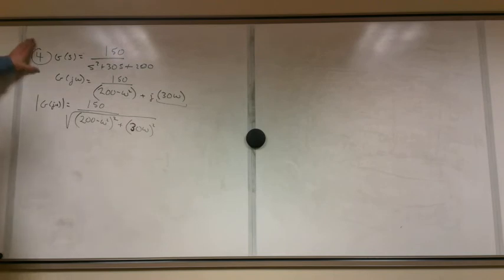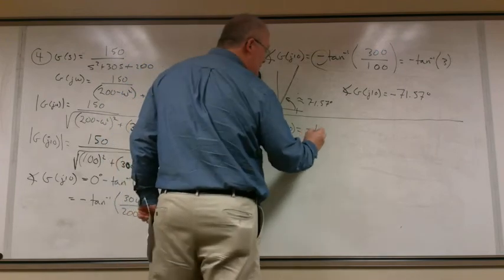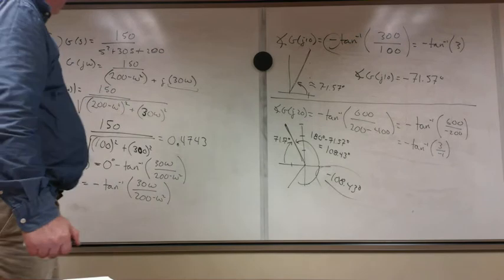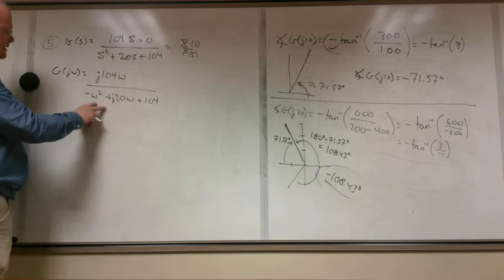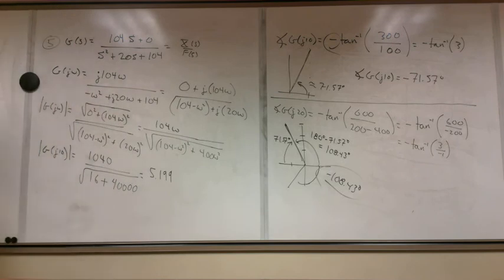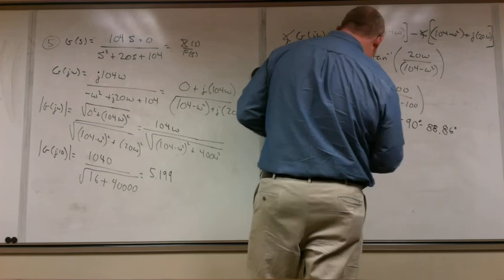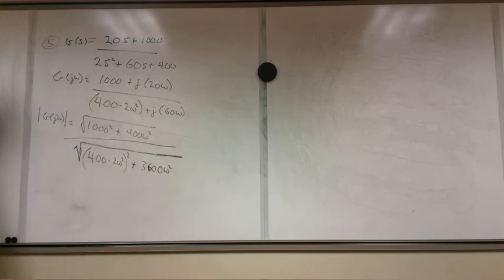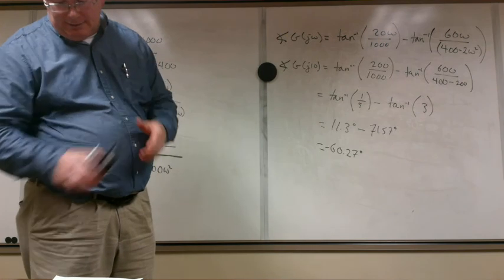HW6 Part II